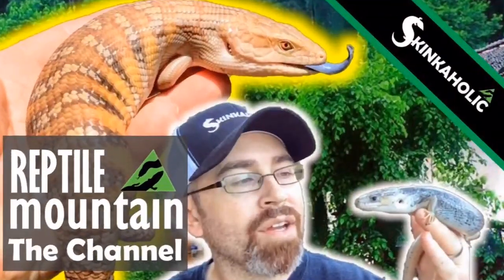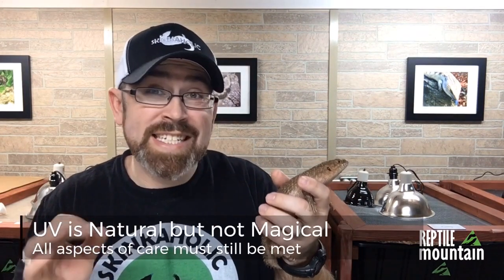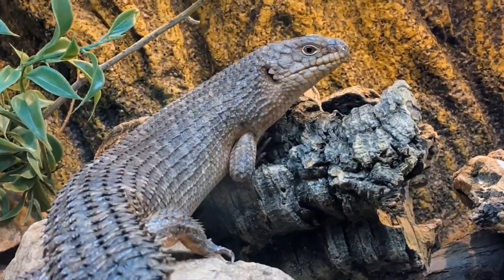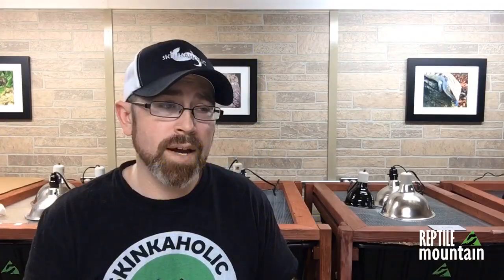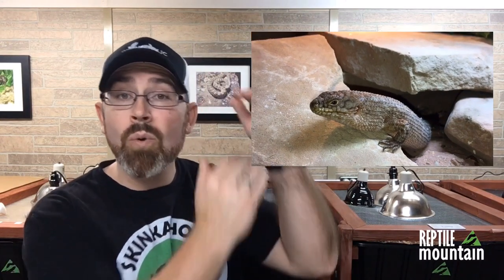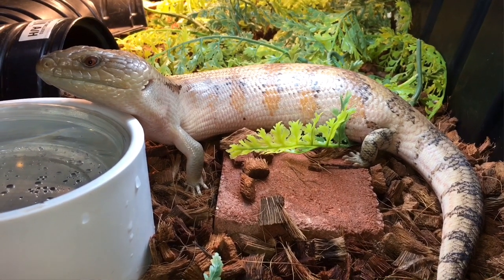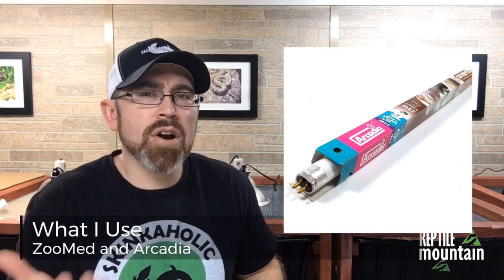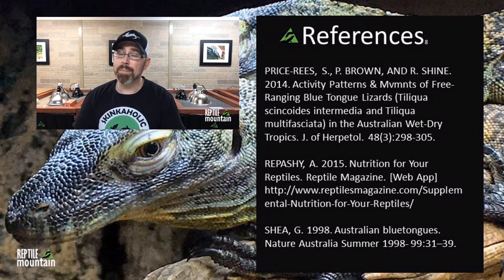Healthy Lighting (UVB) for Blue Tongue Skinks - Ep. 81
What is the correct amount of UVB for a Blue Tongue Skink? How much UV is too much? Do all skinks need the same amount? Are there good bulbs and bad bulbs? What type do I use? Find answers to all these and more in this brief overview of UVB lighting for skinks.

ETSY SKINK STORE

ReptileMountain.TV YouTube Channel:
Dr. TC Houston, former professional AZA zookeeper, SKINKAHOLIC, and reptile fanatic, shares his experiences and passion for keeping and breeding Blue Tongue Skinks and other reptile species for the educational and overall betterment of the hobby. Watch! Woot woot!